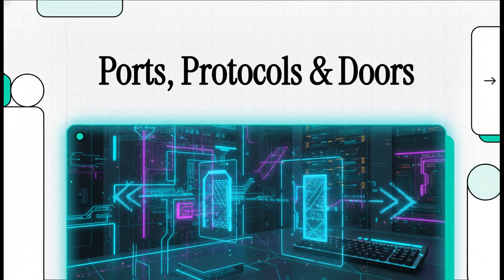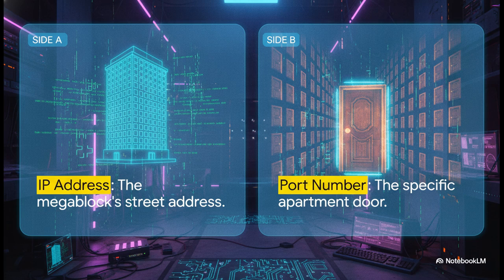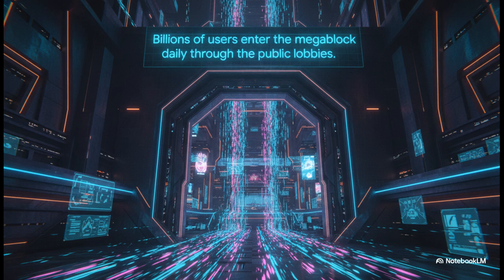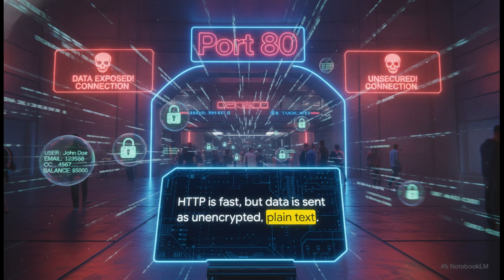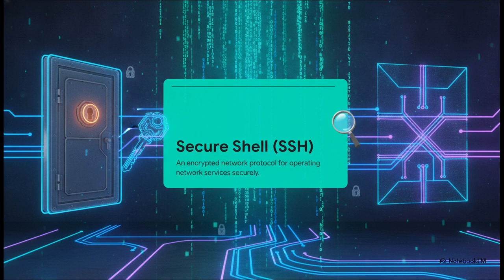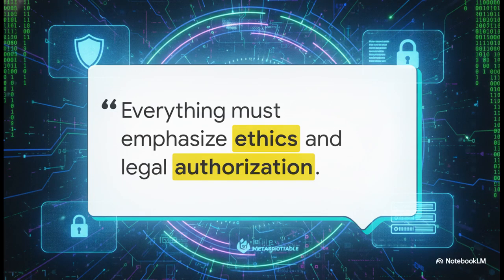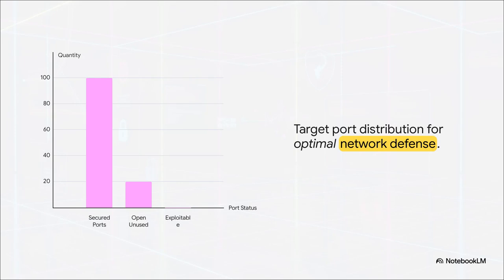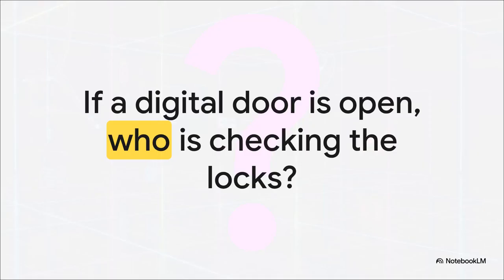Ports, Protocols & Digital Doors: The Ultimate Hacking Blueprint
Welcome back to the Cinematic Cyber masterclass! You simply cannot ethically hack a system without mastering the underlying architecture of how it communicates. In this episode, we are demystifying network fundamentals using our Cyberpunk Megablock Analogy.

We decode exactly how data packets find their way across the globe using IP addresses and how they locate specific applications inside a system using port numbers. From the insecure cleartext lobbies of Port 80 (HTTP) to the rock-solid encryption of Port 443 (HTTPS) and the high-stakes admin backdoors of Port 22 (SSH), you will learn how computers open their doors—and how professionals check the locks.

📌 WHAT WE COVER IN THIS EPISODE:
0:00 - Introduction: Ports, Protocols & Digital Doors
0:24 - The Grand Paradox: How Data Packets Find the Right Door
0:49 - The Cyberpunk Megablock Analogy Explained
1:19 - IP Address vs. Port Number: The Crucial Difference
1:47 - What is a Protocol? (The Language of the Door)
2:15 - The Core Hacking Blueprint: Primary Ports Map
2:39 - Public Lobbies: Understanding Web Traffic
2:57 - Port 80: HTTP & Cleartext Flaws
3:37 - Port 443: HTTPS & The Secure Handshake Journey
4:20 - System Admin Access: Beyond Public Traffic
4:36 - Port 21: FTP (The Digital Loading Dock)
5:05 - Port 22: SSH (The Heavily Guarded Steel Door)
5:49 - The Ethical Mandate: Mapping Rules of Engagement
6:21 - The Reconnaissance Workflow: Target Scanning
7:12 - Optimal Network Defense: Port Distribution
7:37 - The Laws of Network Security: Open vs Picked Locks